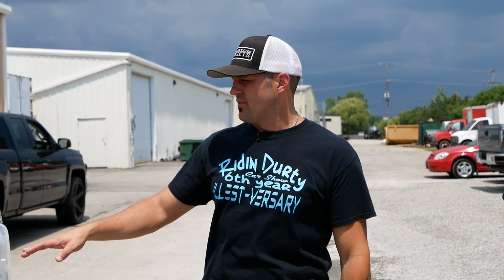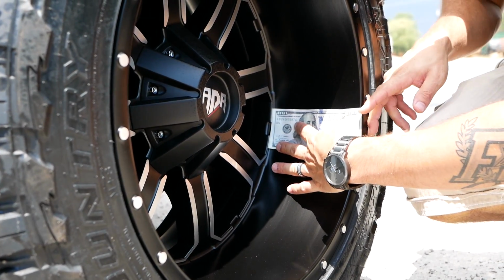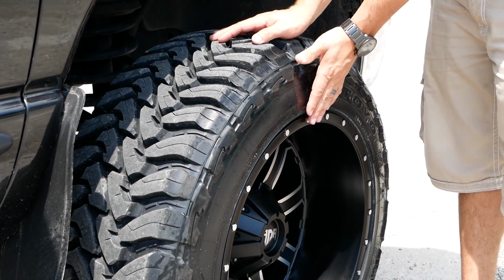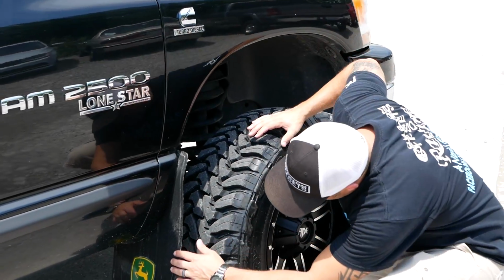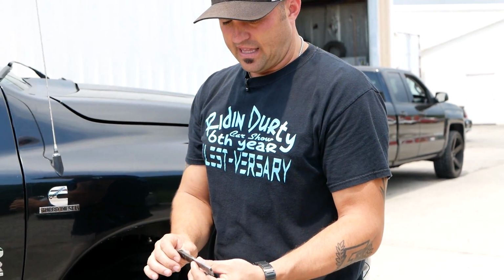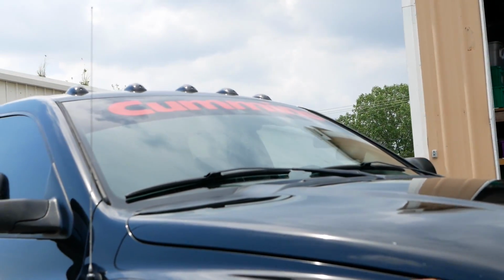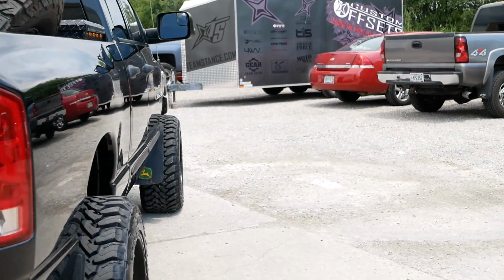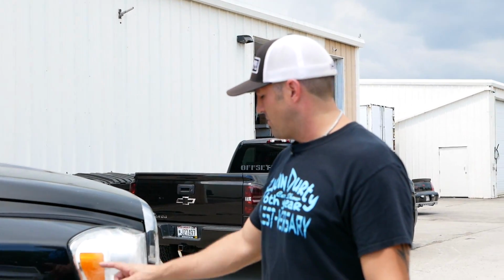Spotlight - 2006 Dodge Ram 2500, Leveled, 20x12 -44's, and 33s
Satin Black with Machined Spoke and Lip Accents Red Dirt Road Dirt 20x12 -44 ,Toyo Open Country MT 33X12.50R20LT: